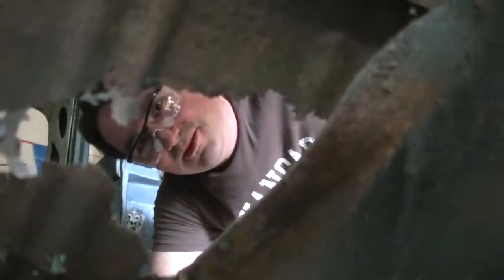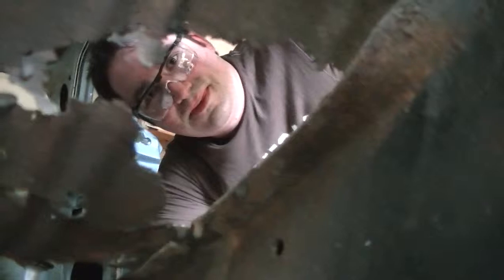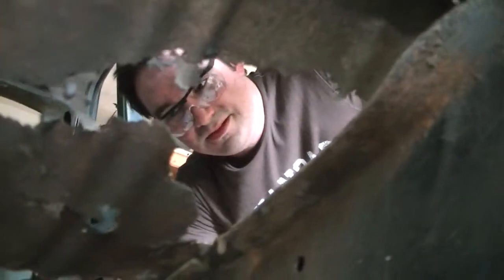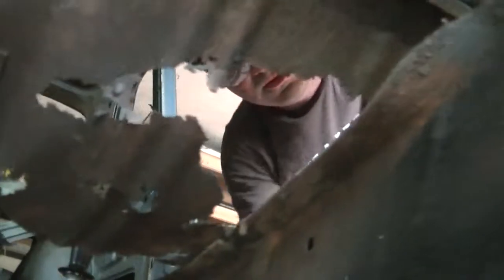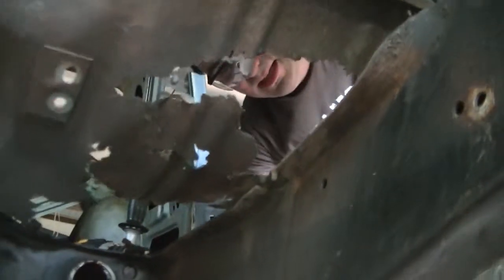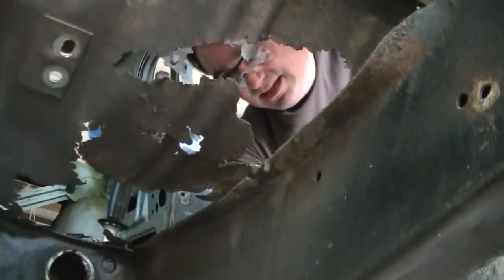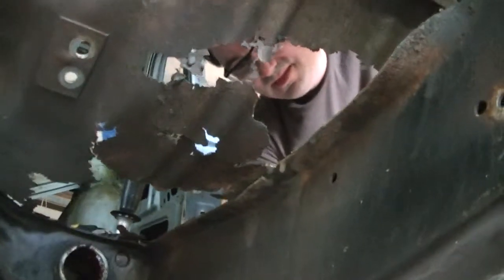Babbling about holes in the floor.